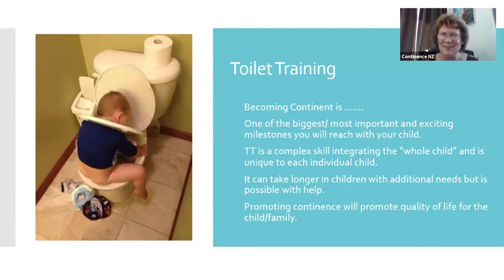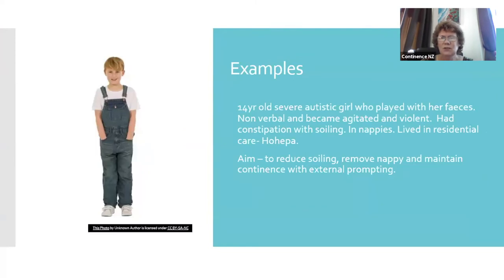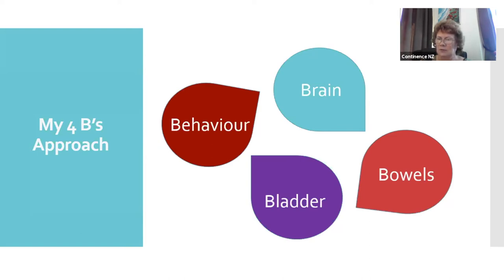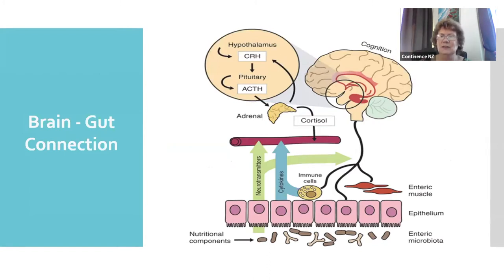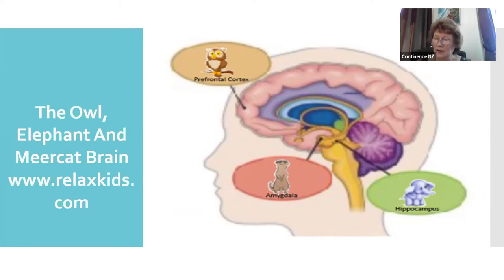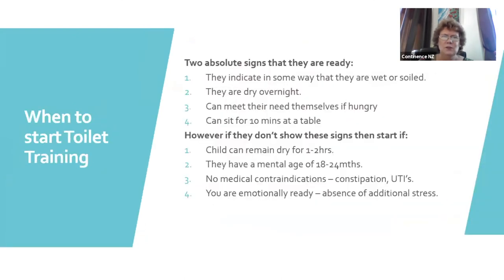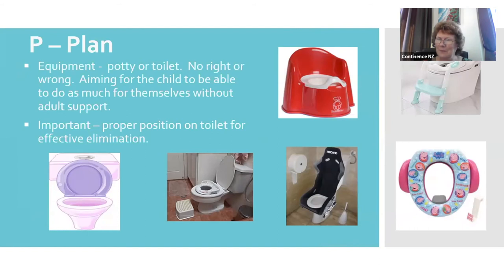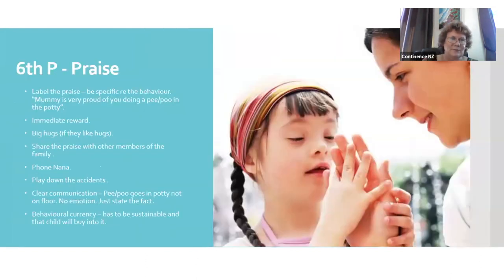Toilet Tactics for Kids with Additional Needs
Children's Continence Nurse Lisa Smith presents a webinar especially for parents and carers of children with additional needs. She covers everything from a good time to start toilet training, to some extra challenges you may face,  and the approaches she has found successful in her years of working with children with additional needs.